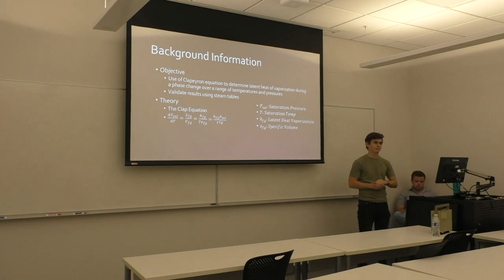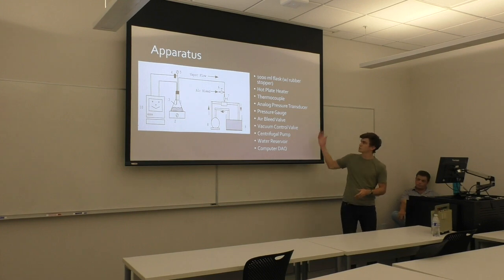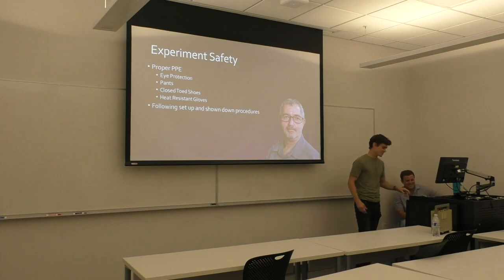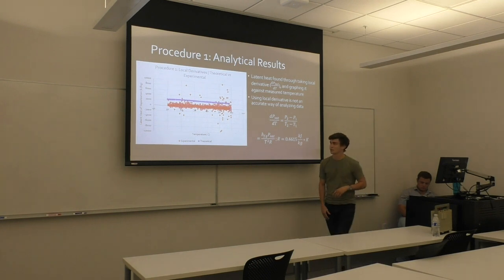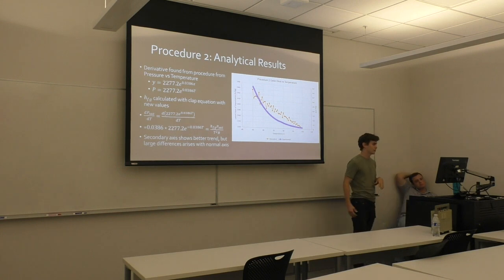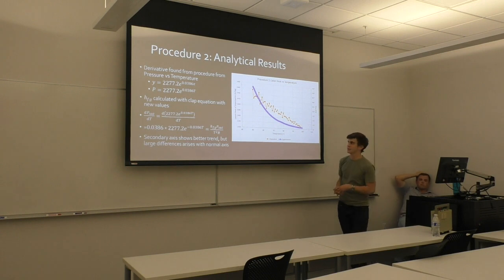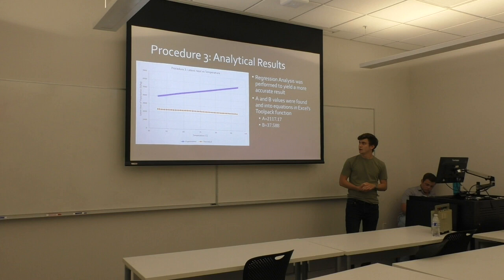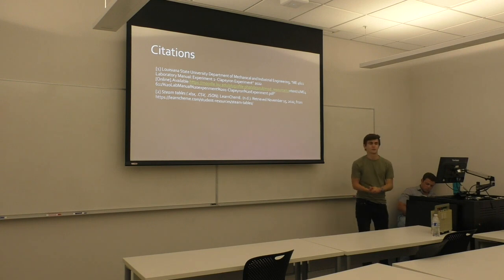Declan Fortune GR